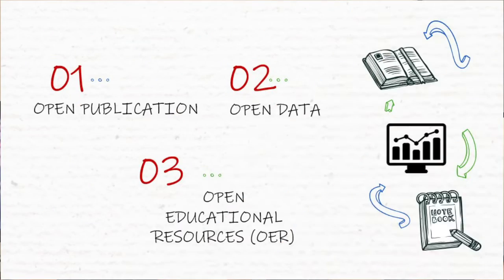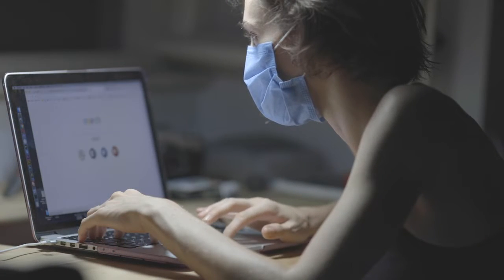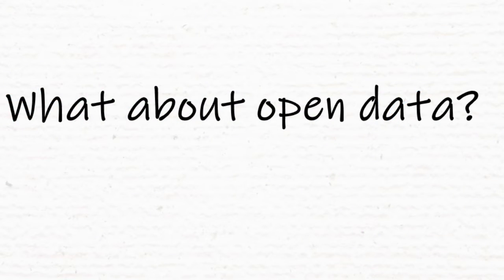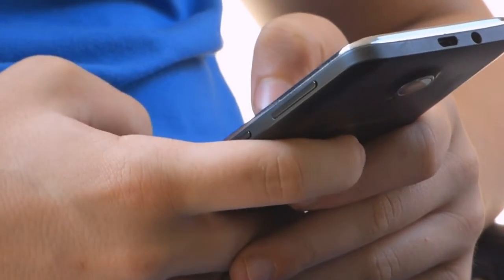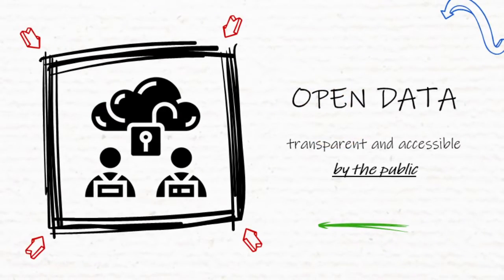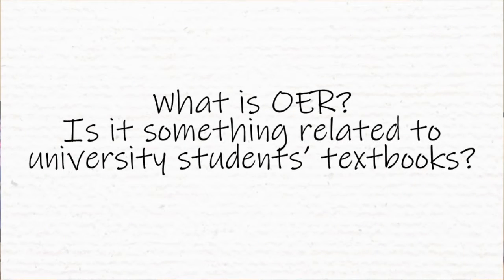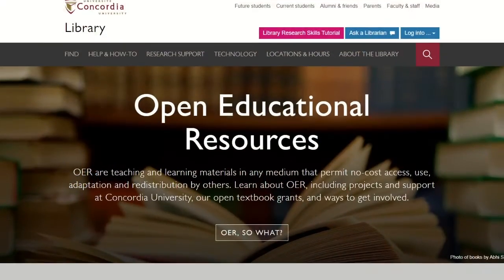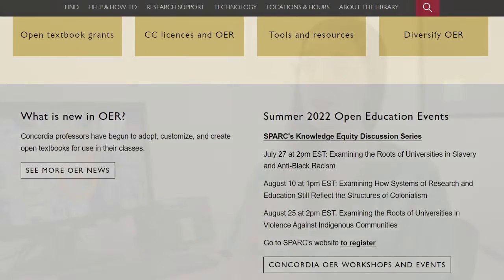Quick Things for Digital Knowledge: Open Access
Discover the benefits and limitations of making published information open and free for everyone to access.

Discover more Quick Things for Digital Knowledge from the Concordia Library